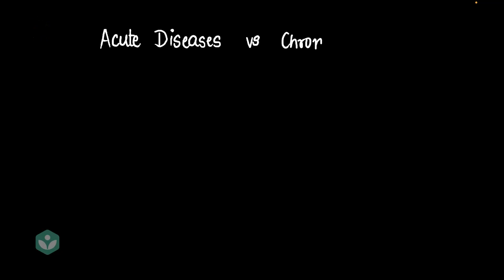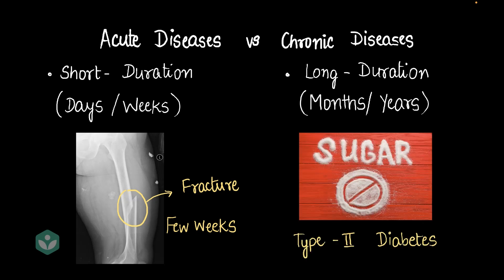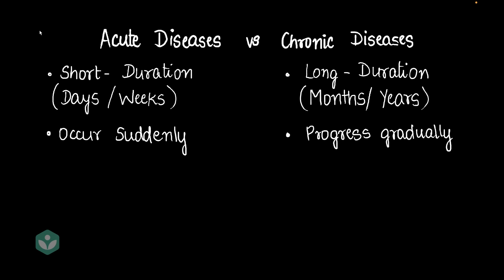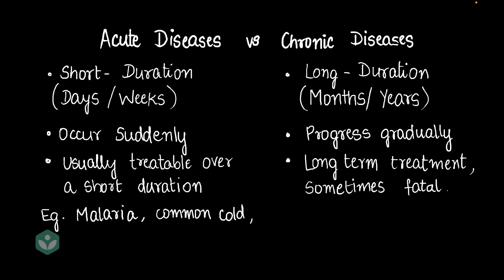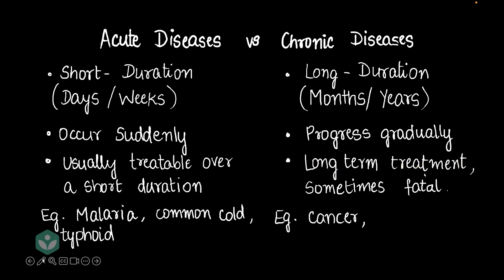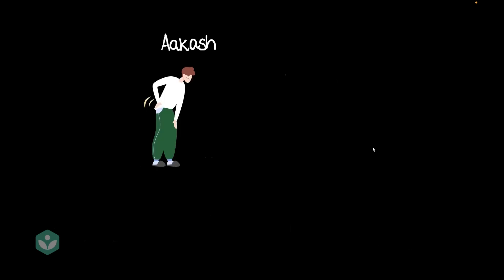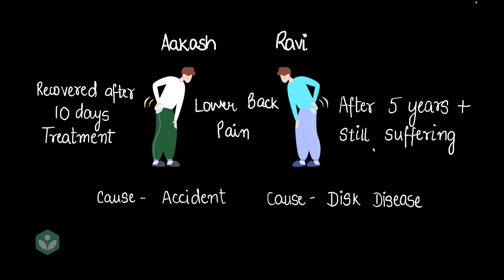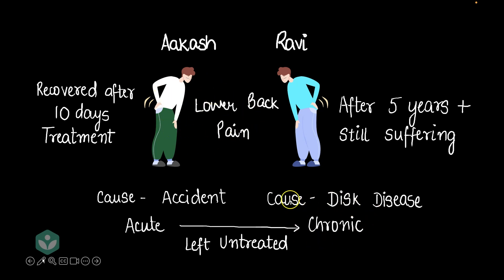Acute Diseases vs Chronic Diseases | Health and Diseases | Middle School | Science | Khan Academy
Description: What’s the difference between acute and chronic diseases? Learn about their duration, treatment, and progression with examples like malaria, cold, typhoid, cancer, diabetes, tuberculosis, and arthritis in this middle school science video.

Timestamps:
0:00 - Duration
0: 25 - Supporting Example
0:53 - Progression of Disease
1:18 - Treatment Duration
1:35 - Examples
3:12 - Acute disease becomes a Chronic Disease